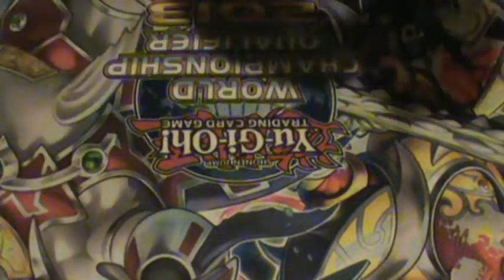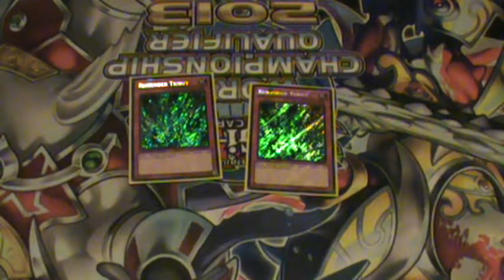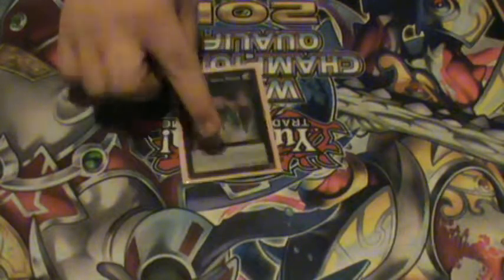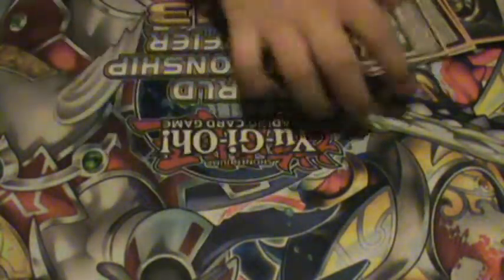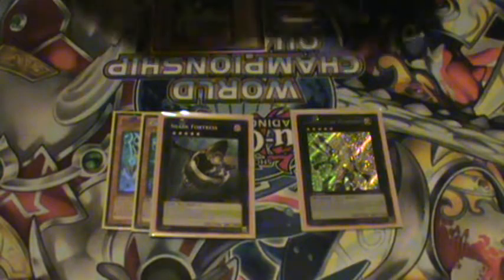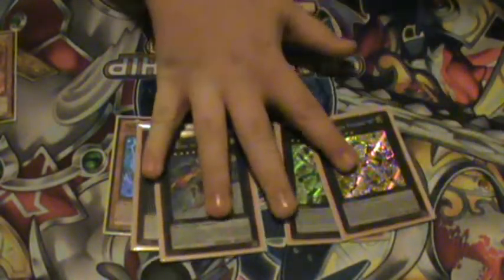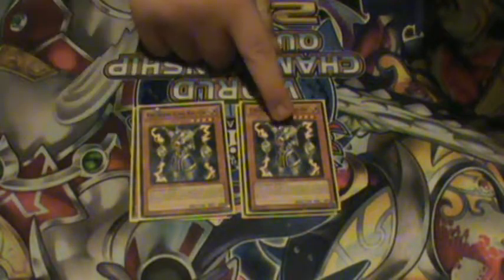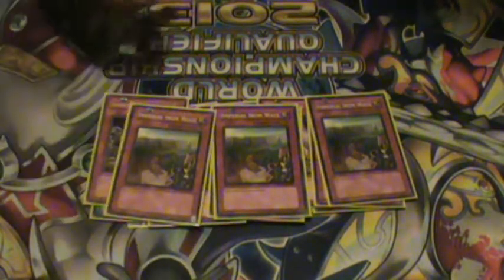Constellar Deck Profile July 2013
I went 6-0 at locals with this deck today beating spellbooks twice, dragons once, and six sams three times.